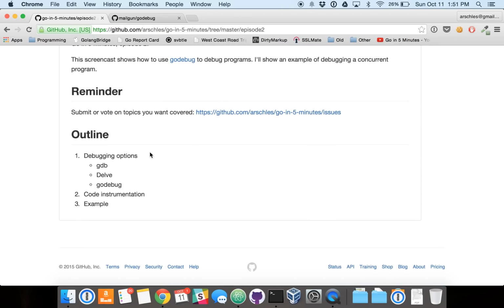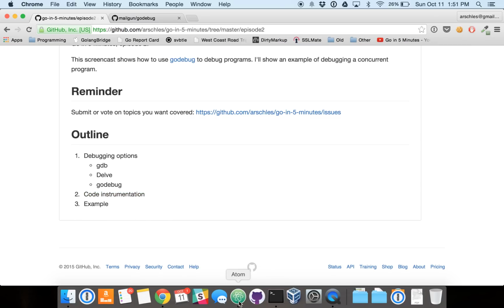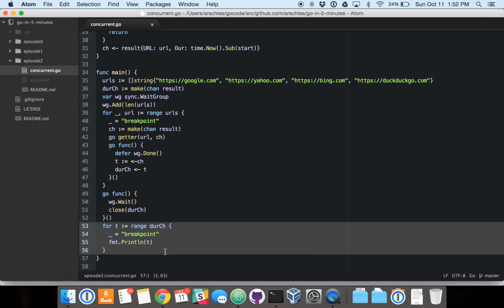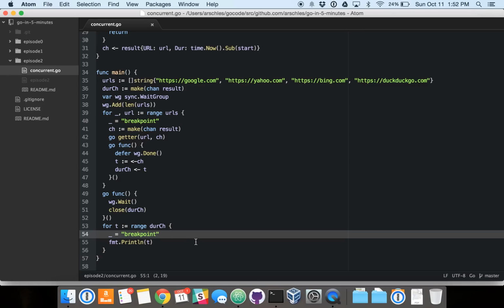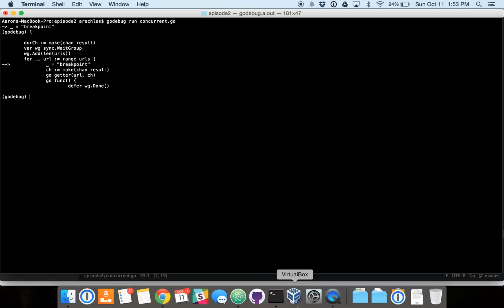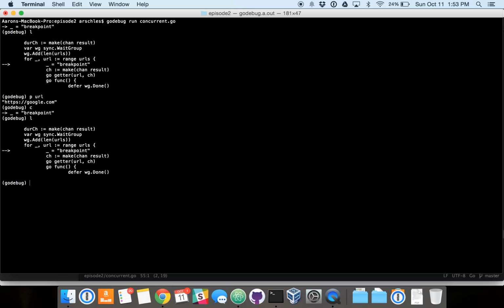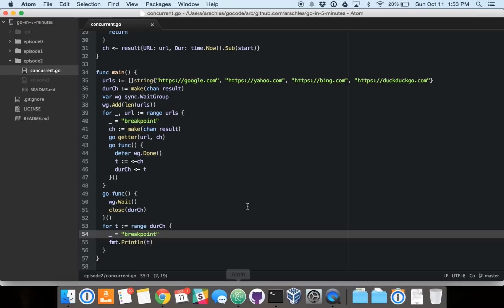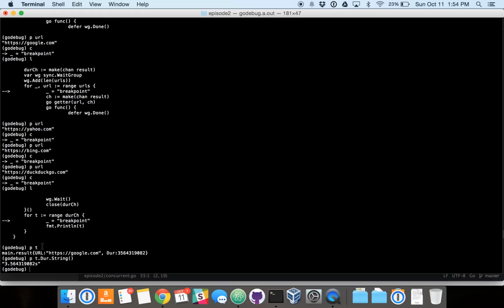Debugging Go Programs with godebug (Episode 2)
Learn more with the Ultimate Guide to Web Apps in Go

Episode 2. This screencast shows how to use godebug to debug programs. I'll explain briefly how godebug works and show an example of debugging a concurrent program.

Sign up for our newsletter to get new screencast notifications by email

to submit new ideas for screencasts or vote on existing ideas. I'd love to hear your feedback!